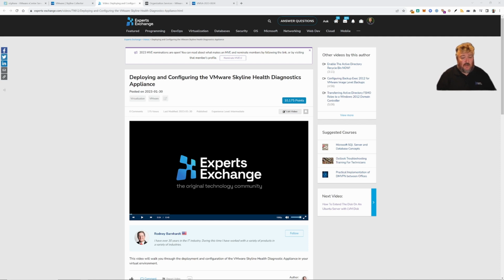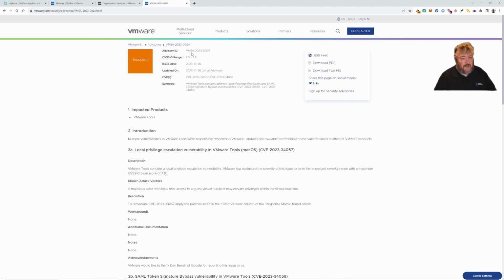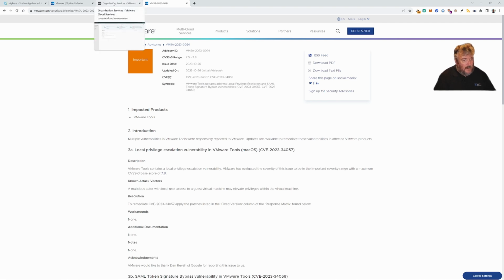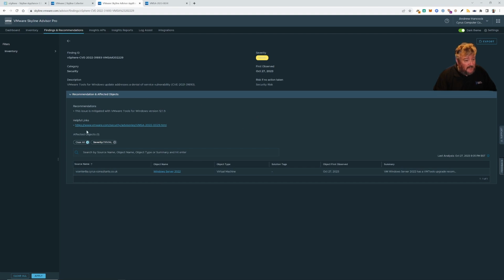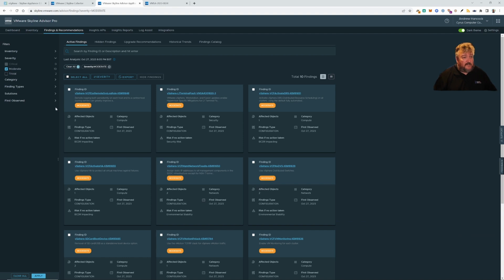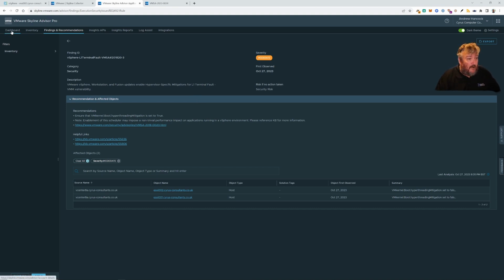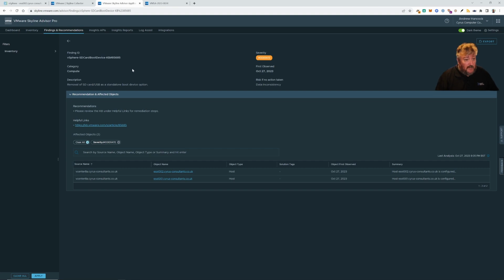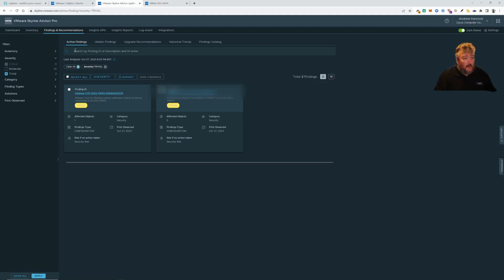Part 24: HOW TO: Examine the findings for VMware vSphere using VMware Skyline Advisor Pro 3.5